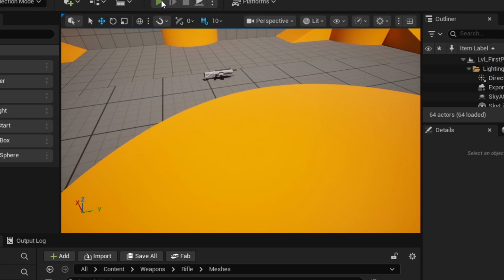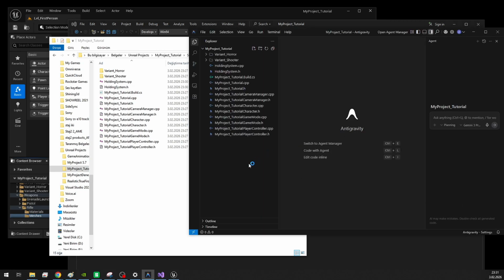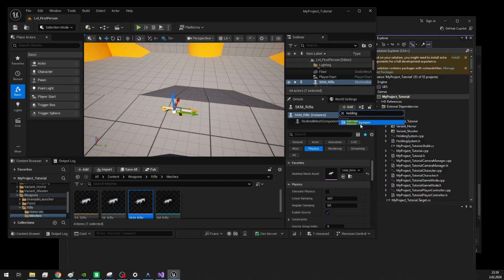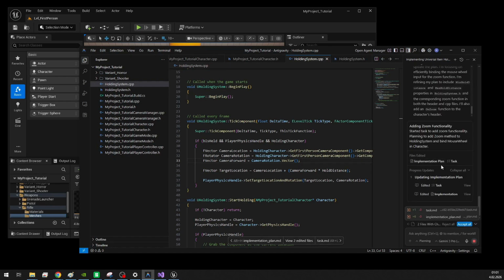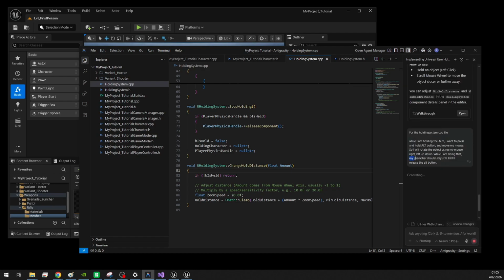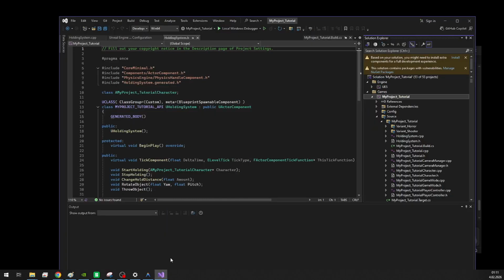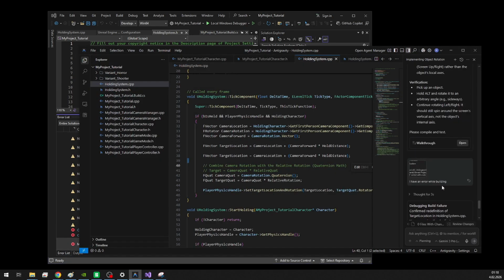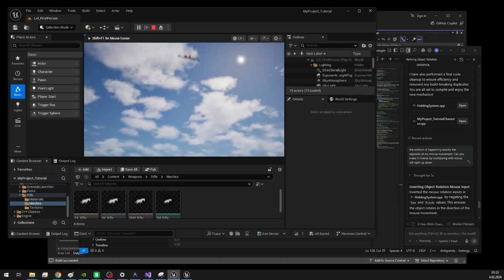Unreal Engine 5: CODING WITH AI - Create Game Mechanics EASY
Learn how to easily pick up, rotate, and throw objects in Unreal Engine 5 without writing a single line of code! In this tutorial, we use the Antigravity tool to handle complex mechanics instantly—perfect for beginners and fast prototyping.

In this video, you will learn:

How to set up an interaction system without Blueprints.

How to pick up and manipulate any physics object.

How to add zoom and rotation features to your player.

How to troubleshoot common build and rotation errors.

Timestamps:
0:00 - Intro
0:12 - Creating a new project
1:10 - Creating a new C++ file
1:57 - First Prompt: Picking up objects
4:00 - Fixing rotation issues (Part 1)
5:20 - Adding Zoom In/Out features
6:57 - Implementing the Rotation feature
8:20 - Implementing the Throw feature
8:57 - Troubleshooting: Build Error #1
9:54 - Fixing rotation issues (Part 2)
10:43 - Troubleshooting: Build Error #2
12:32 - Final rotation polish
13:08 - Outro & Next Steps